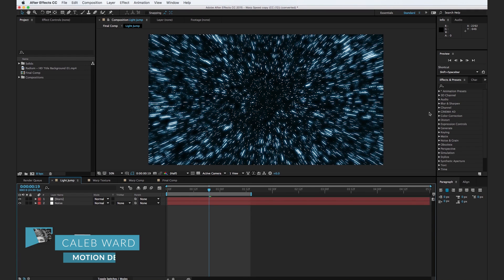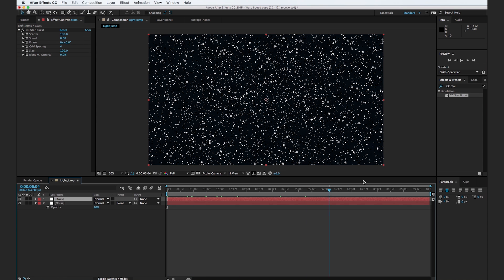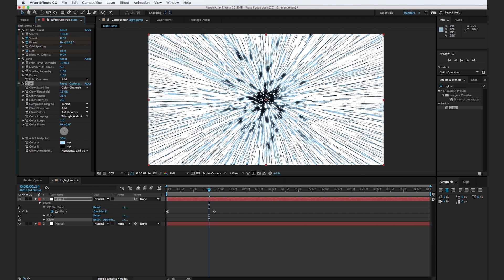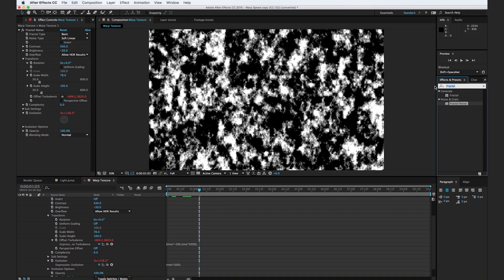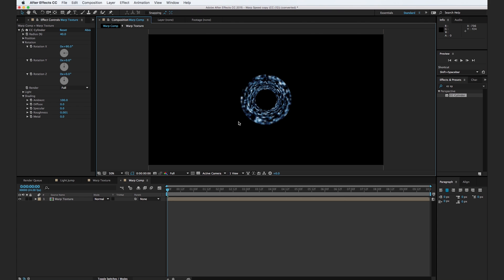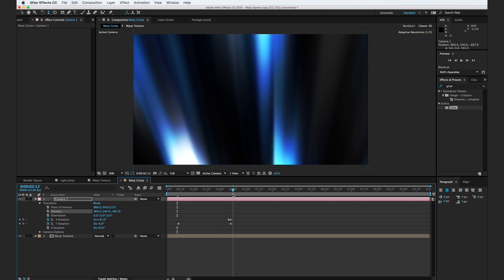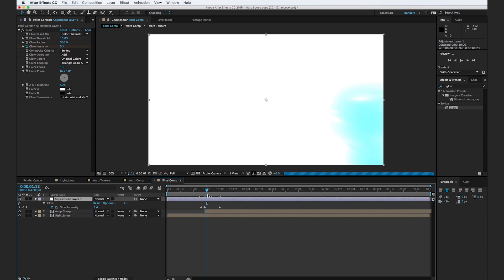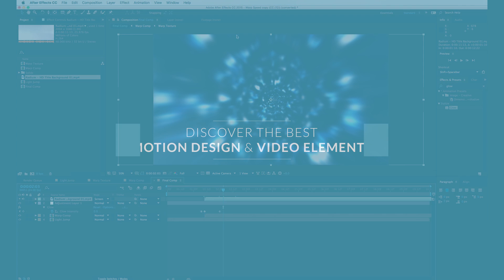Create a Star Wars Inspired Lightspeed Jump in After Effects | RocketStock.com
In this stellar tutorial we'll take a look at how to create a Star Wars inspired Lightspeed jump and warp tunnel in After Effects.

Check our Radium, our exclusive pack of 120 4K lens flare assets